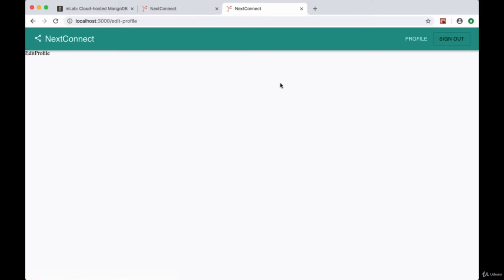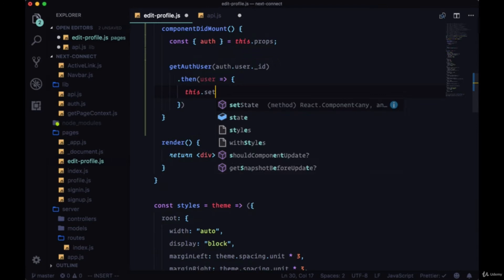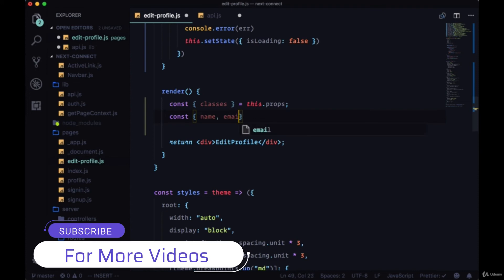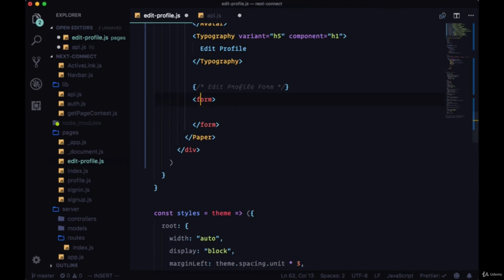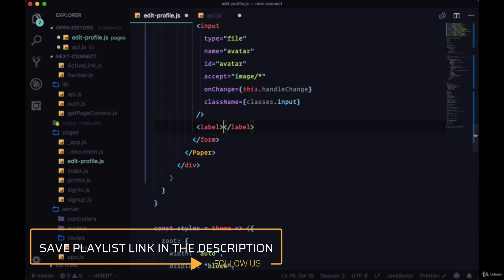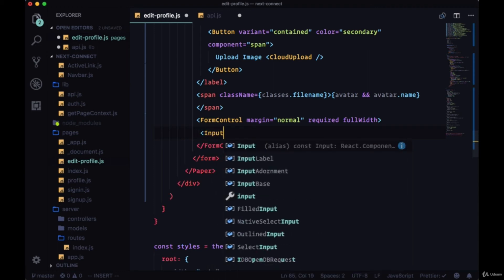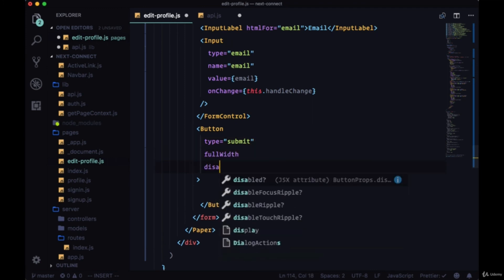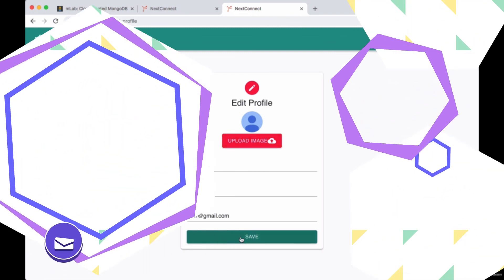Create Edit Profile Page, Populate Form with Auth User Data in Next.js